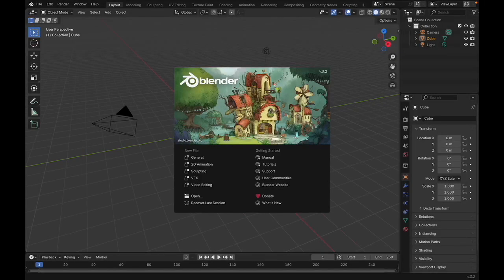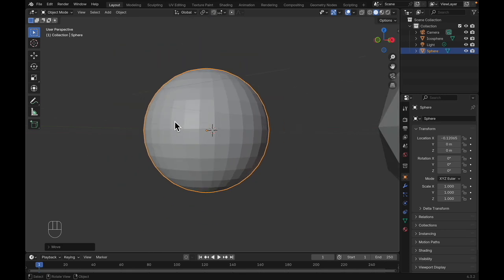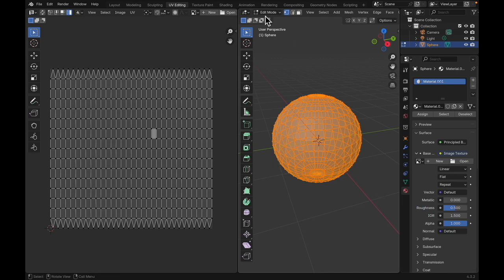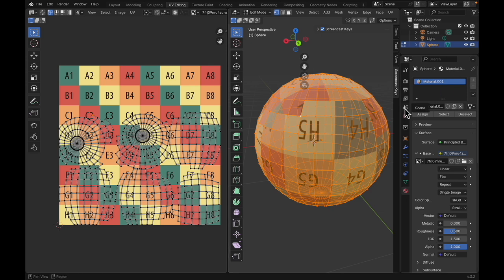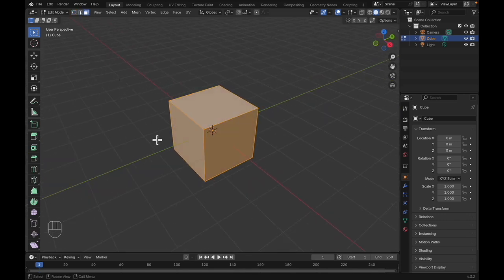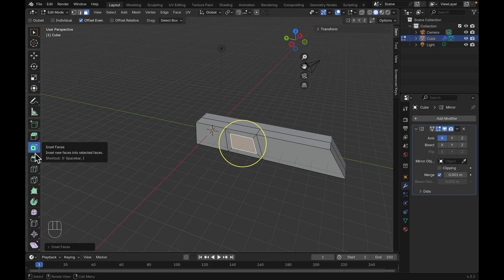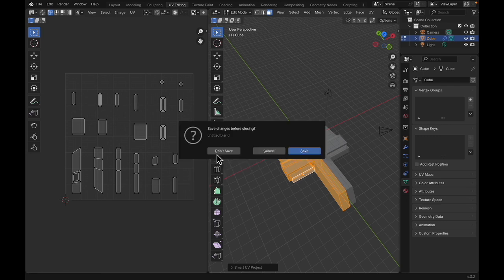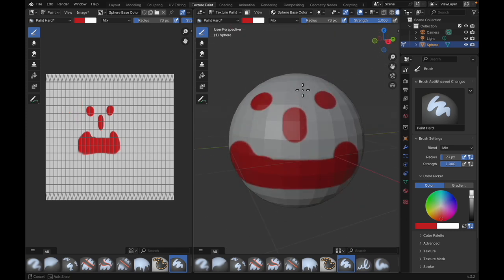CSCI4620 Feb 04 2025 Lecture 3